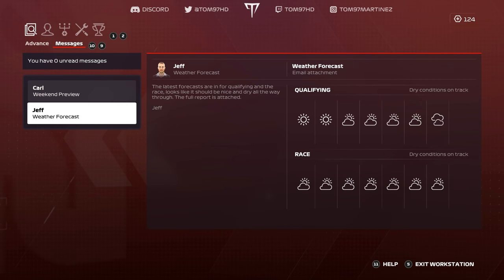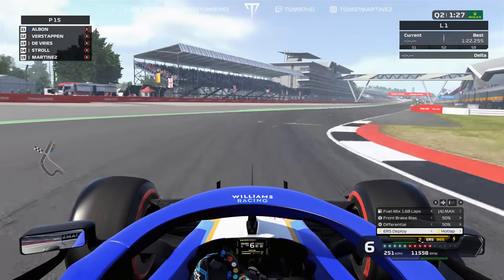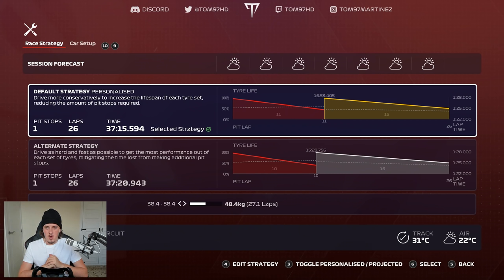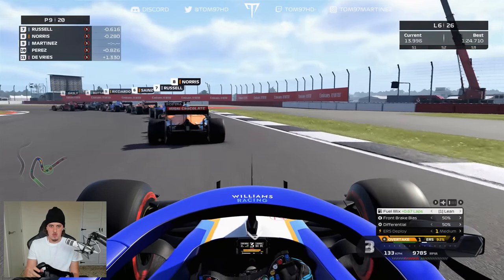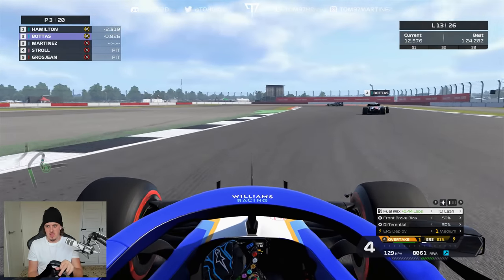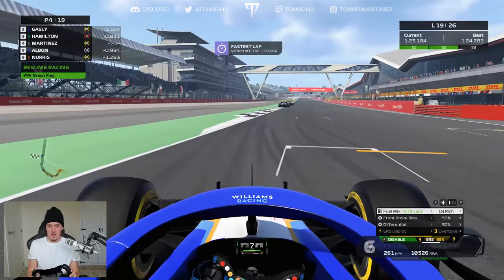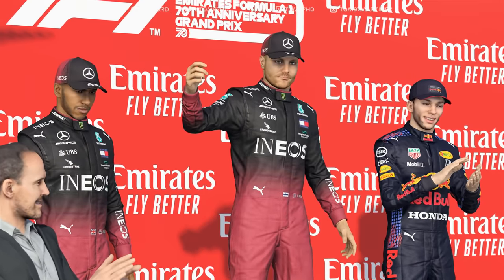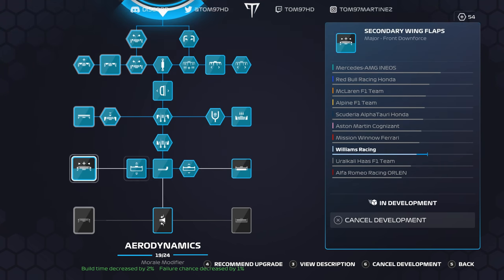F1 2021 Williams Road To Glory Part 52 (110% AI British GP)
The British GP
Williams' Home Race, George Russell's Home Race, and my home race.